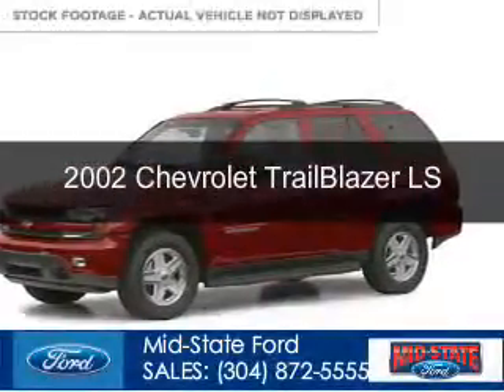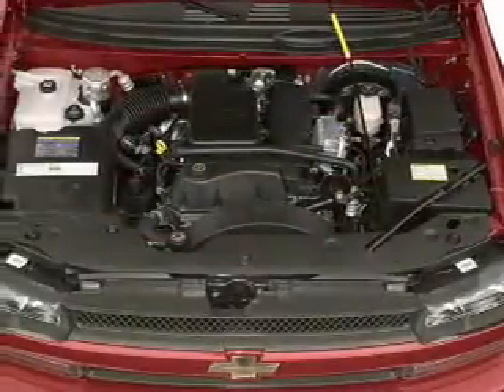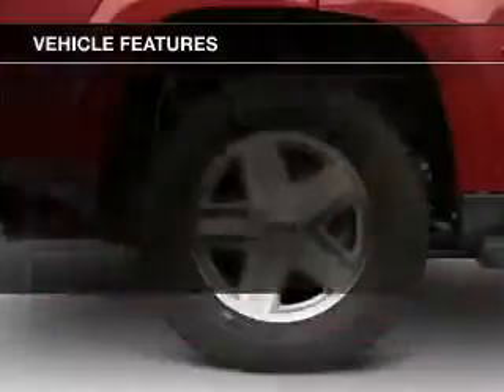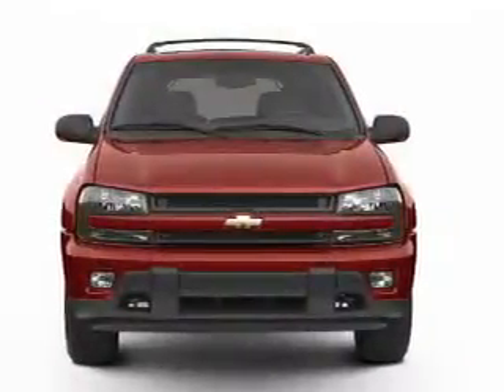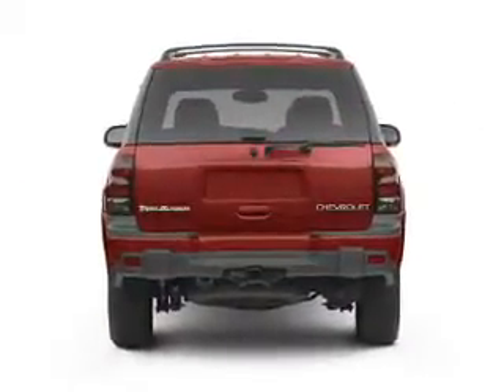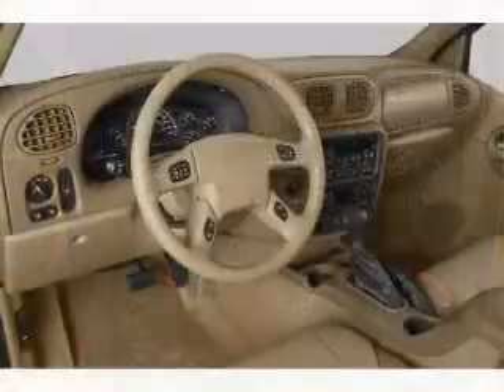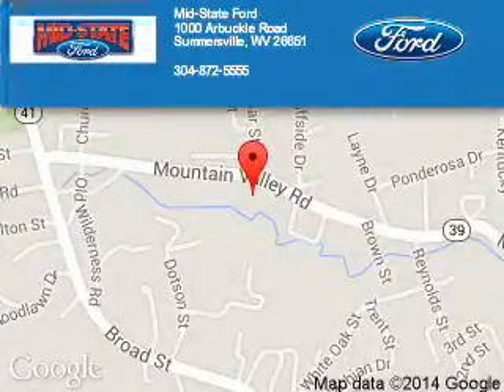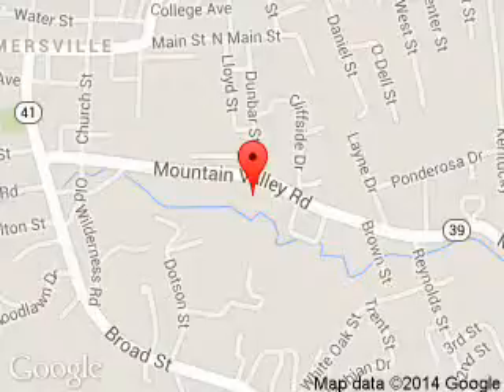2002 Chevrolet TrailBlazer - Summersville WV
Phone:
Year: 2002
Make: Chevrolet
Model: TrailBlazer
Trim: LS
Engine: 4.2 liter inline 6 cylinder 24 valve
Transmission: 4-Speed Automatic
Color: Gold
Mileage: 219673
Address:
1000 Arbuckle Road